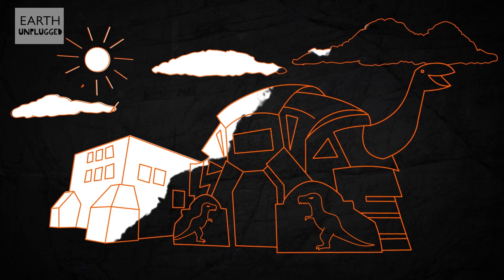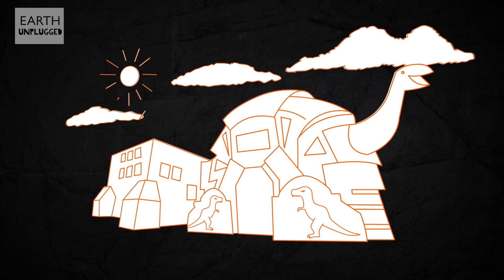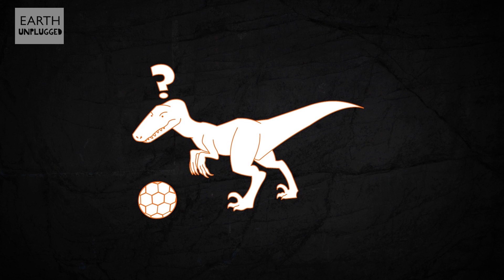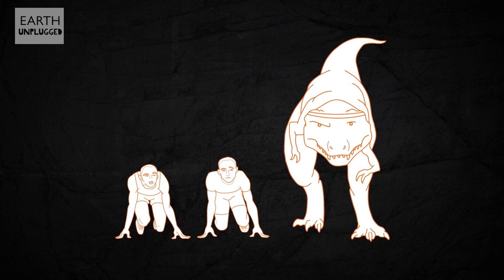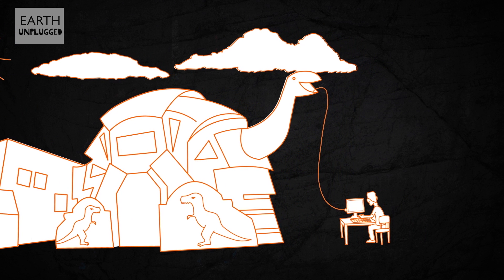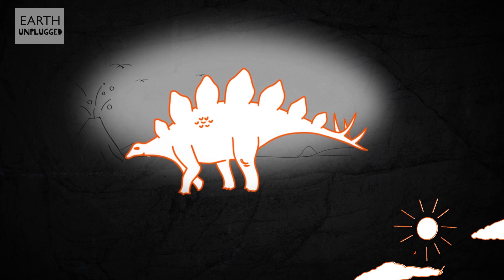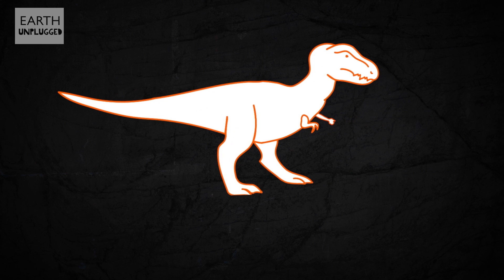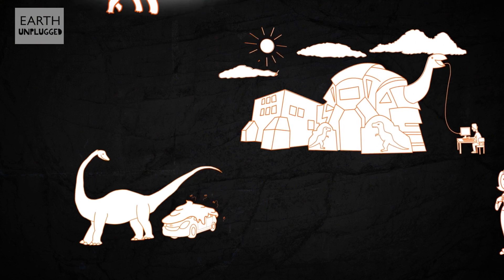Any Questions? | Walking With Dinosaurs: Sketchasaurus (Ep 6) | BBC Earth Explore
Send us your dinosaur questions! Is there something you've always wanted to know about dinosaurs? Our panel of experts are ready to answer your most imaginative questions.  Come up with as many wacky subject matters as you can, write them in the comments box below and we'll do our best to answer them.

Sketchosaurus is your pocket guide to understanding some of the planet's most famous ex-residents. From the Walking With Dinosaurs team, each animated episode will bring together fascinating information from palaeontologists with a fun sense of humour.